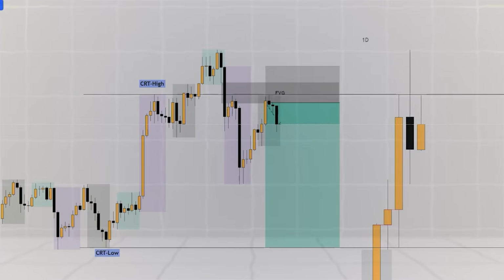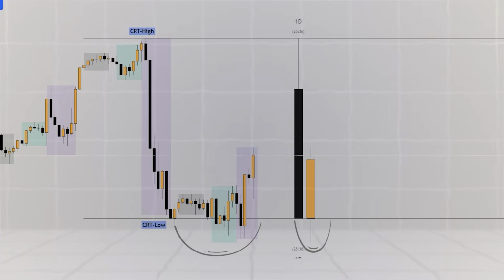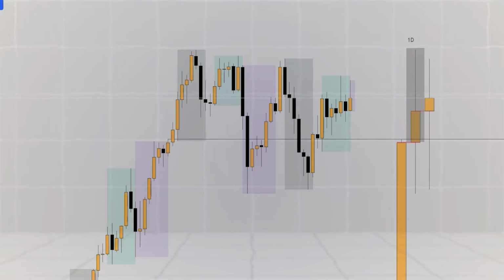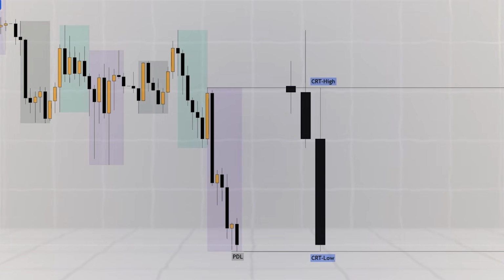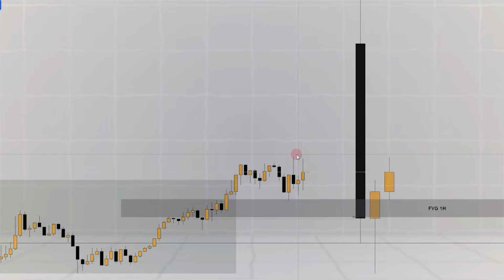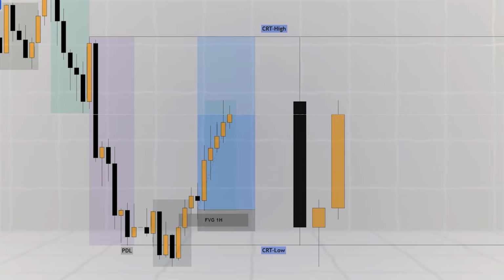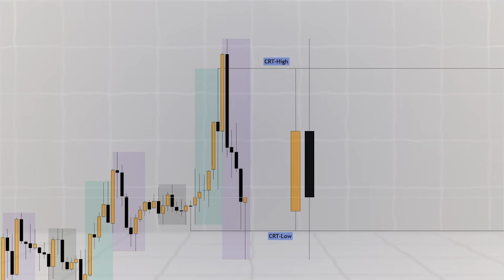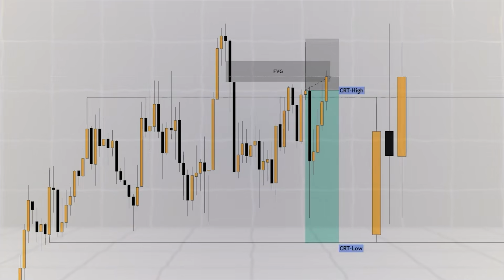CRT 2.0: The Only Trading System You’ll Ever Need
00:00 Introduction to Candle Range Theory
00:20 What is Candle Range Theory?
00:40 Advanced CRT Approach
01:00 Core Smart Money Logic
01:17 Identifying Key Candles in CRT
02:10 Valid vs. Invalid CRT Reactions
02:46 Applying CRT Logic in Trading
03:01 CRT Example 1: DAX Index
05:09 CRT Example 2: EUR/USD
06:37 CRT Example 3: Crypto
07:02 Summary: CRT Benefits and Limitations